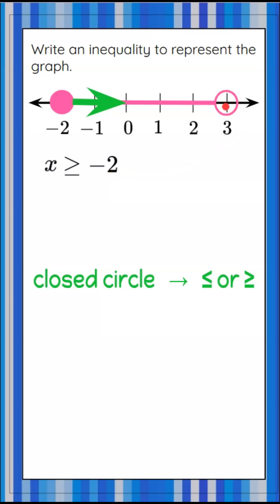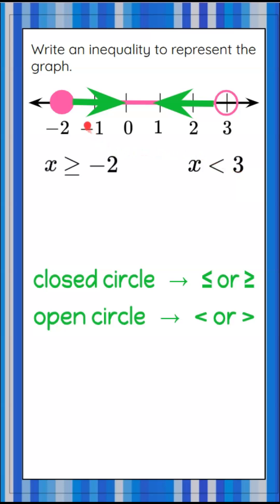Write an AND Compound Inequality | HS.A-CED.A.1 🖤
In this math video, we will learn how to write an AND compound inequality that represents a number line graph. Students will review how open circles show less than or greater than (not inclusive), while closed circles show less than or equal to or greater than or equal to. We will examine the graph to identify the left and right boundaries of the solution, determine which values are included, and write an inequality for each boundary. Then, we will connect both inequalities using the word “and” to show that the solution set includes only the values between the two boundary points. An exemplar response is modeled and explained.

Algebra
HS.A-CED.A.1  Create equations and inequalities in one variable and use them to solve problems. Include equations arising from linear and quadratic functions, and simple rational and exponential functions.